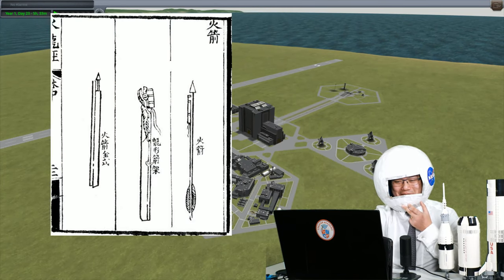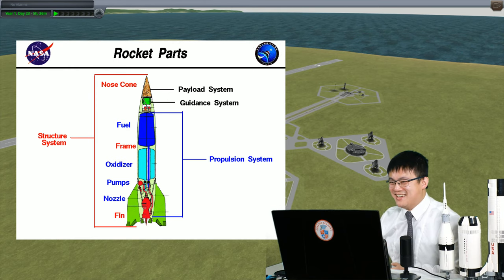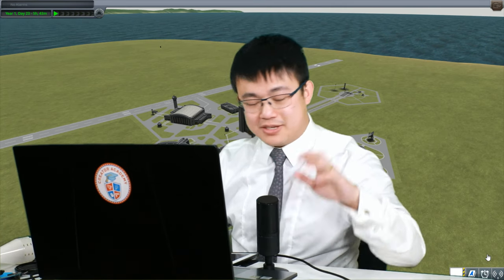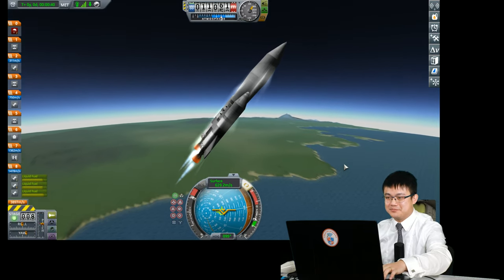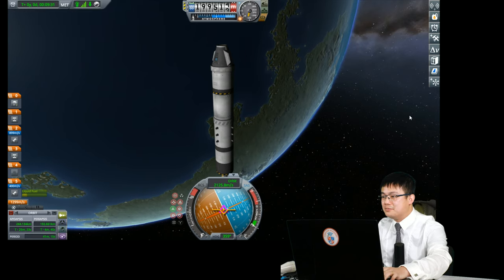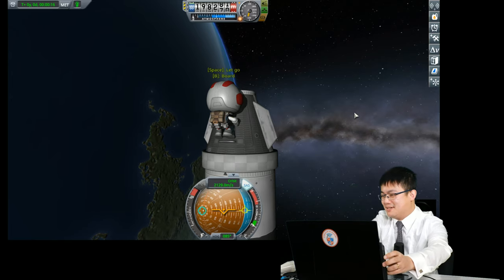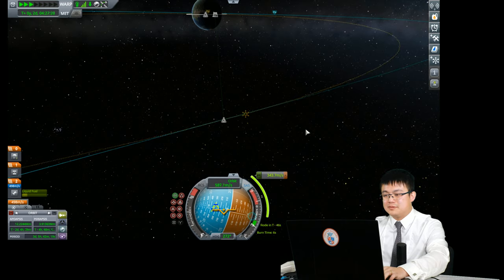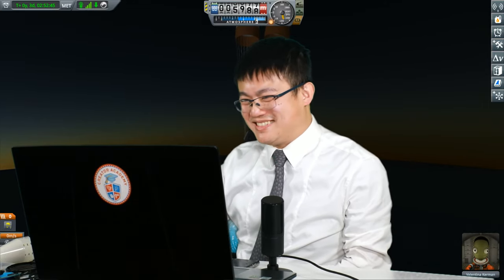How Rockets Work - Flying to The Moon in KSP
Learn how rockets work in this trip to the Moon in Kerbal Space Program!
Sydney enters another lockdown, so I thought we can try teaching something other than coding. Enjoy!